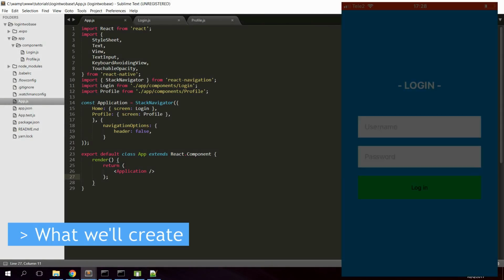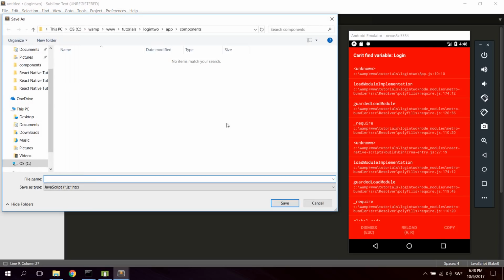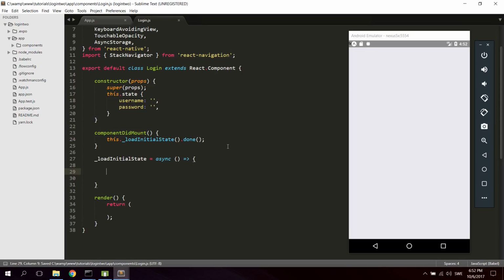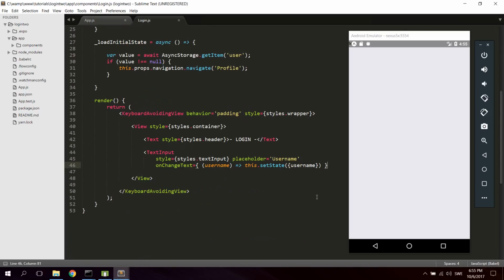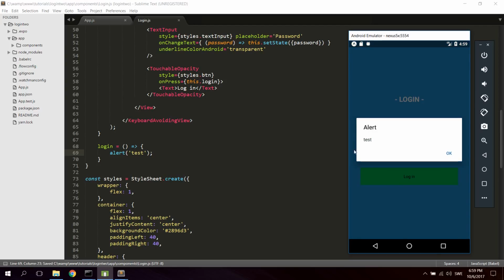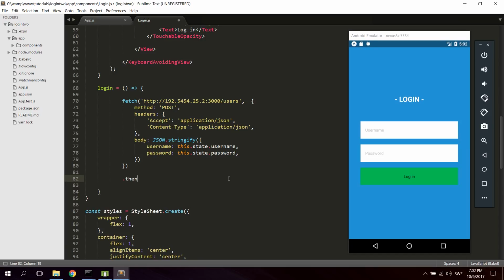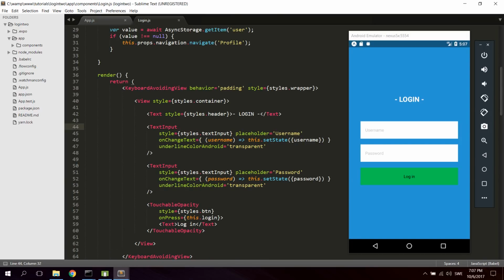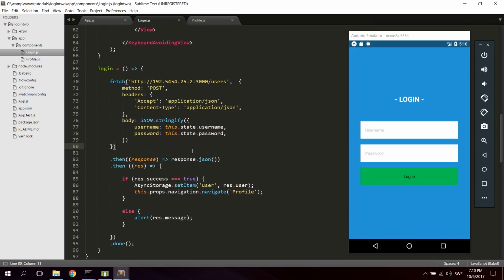React Native Tutorial - Create a Login System Application With Memberarea Part 1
1Fm3ZywfnioXjHpUbVppLvpzehvRq2vfQs

In this tutorial we are going to create a React Native Application with login and memberarea capabilities. For the backend we're gonna use Node and Express with a Mysql database.